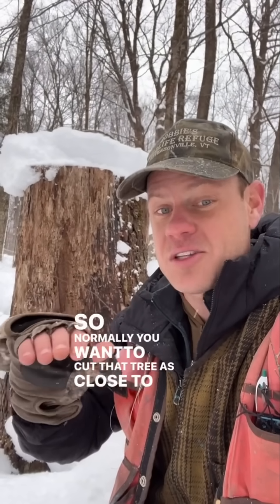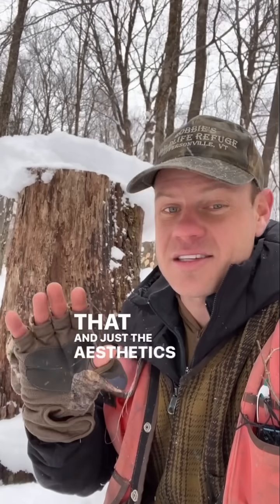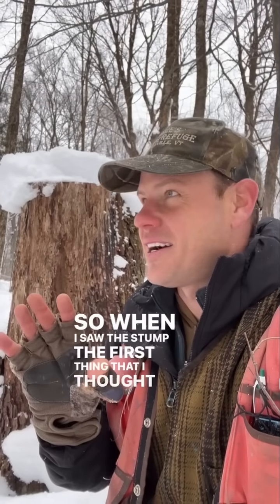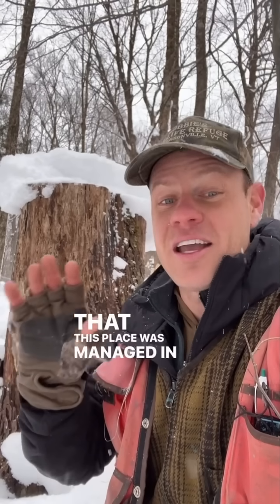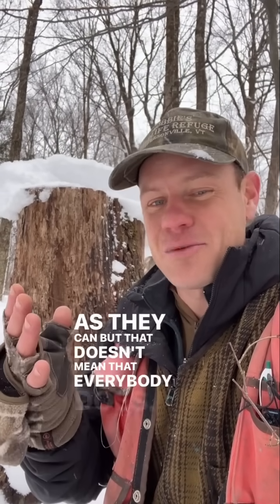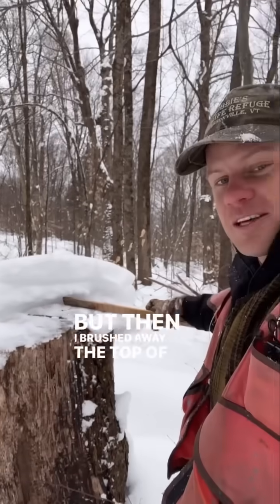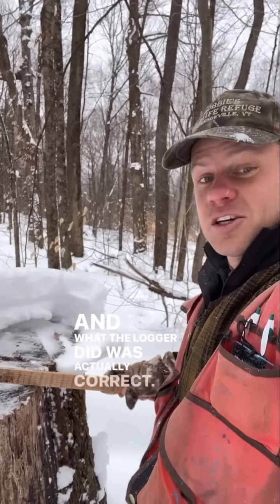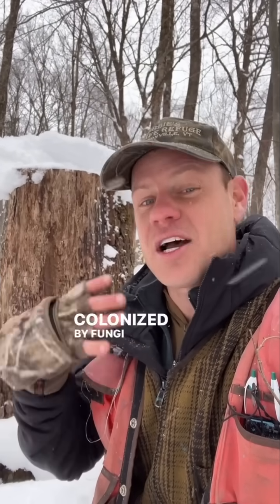What does it mean when there are tall stumps in your woods?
What does it mean when there are tall stumps on your forest? Stumps are usually cut low for a couple different reasons: aesthetics, the fact that most of the value of the tree is in the first log, and operational reasons (it’s difficult to work around high stumps as a logger for variety of reasons). The first thing I thought was that whoever logged this land last did it in deep snow and didn’t realize that they weren’t cutting the stump low (which is usually the case when I see high stumps), but in this case it was something else! In ecological terms there is nothing wrong with a high stump— it’s actually better than a low stump from a habitat perspective — but we also need to balance things like how we responsibly create local renewable resources (wood) etc. And what we need to NOT do is to get bogged down in “aesthetics.” Like a lot of videos that I do, I think I’m really asking more nuanced questions about how we manage forests than I’m answering lol. Anyway. High stumps!